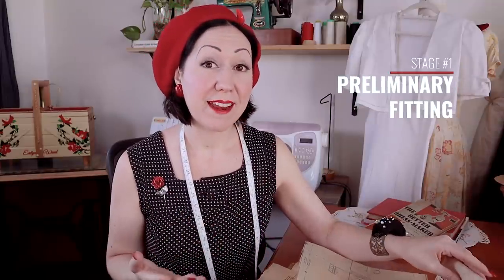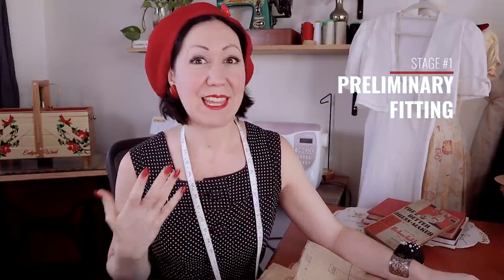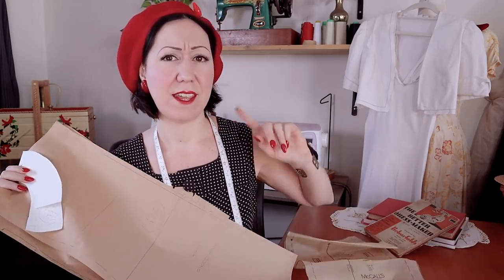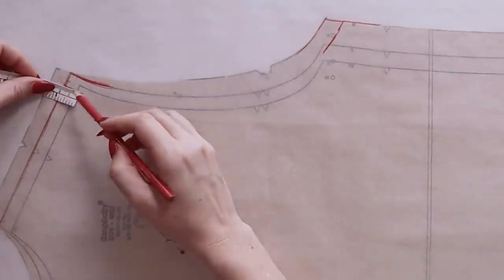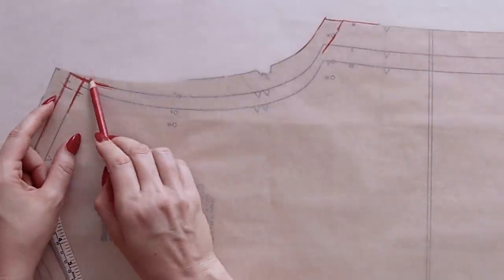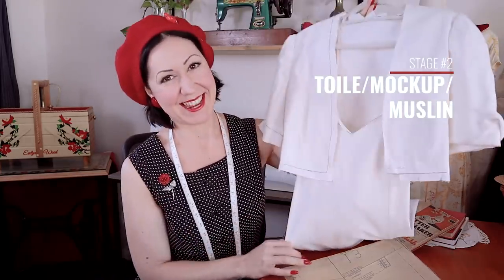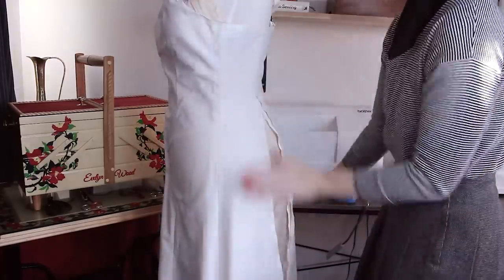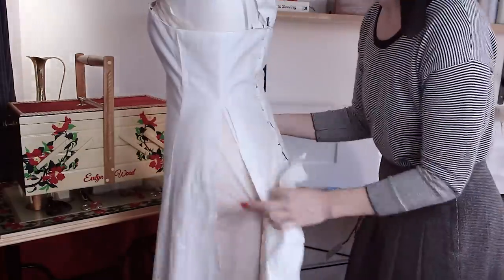3 STAGES OF FITTING CLOTHES, IF YOU WANT TO SEW CLOTHES THAT FIT! ✂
Do you know there are 3 opportunities to fit your clothes during sewing? These are the 3 stages during sewing, that I stop to make fit adjustments to the toile and pattern, as all 3 are needed to make clothes that fit!

✂ To learn the skill and set of fitting clothes,

PROBLEMS SEWING FACINGS? The 3 main reasons your facings look terrible and how to fix it!

WHAT'S THE BEST FABRIC TO USE FOR A TOILE OR MOCKUP? Muslin? Calico? Bedsheets? What about knits???

Ease… What is Ease? The likely reason why your garment is too big when you’re a beginner at sewing!

10 THINGS THE SEWING PATTERN DOESN’T TELL YOU! And you have to learn about sewing yourself!

SEWING PATTERN SIZE Stop guessing & start measuring to choose the right sewing pattern size for YOU!

An easy way to look at CUSTOM FITTING SEWING PATTERNS to your body – Pattern size vs garment fit?

Evelyn